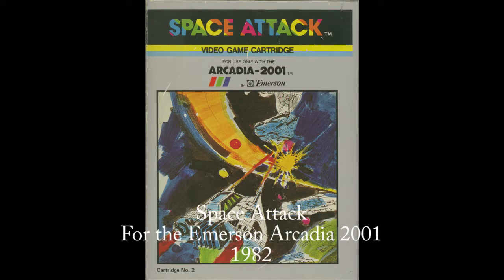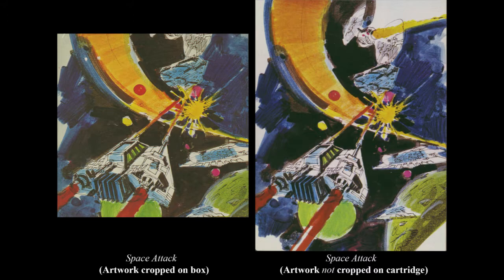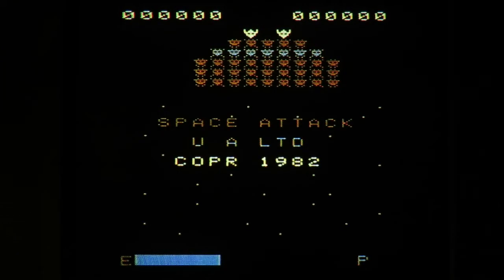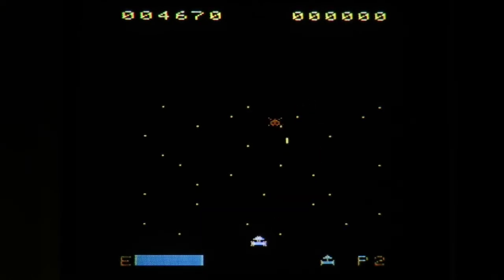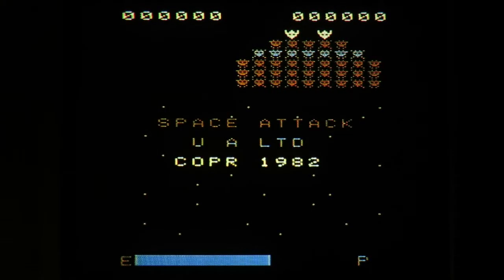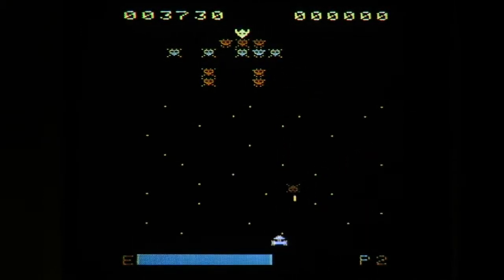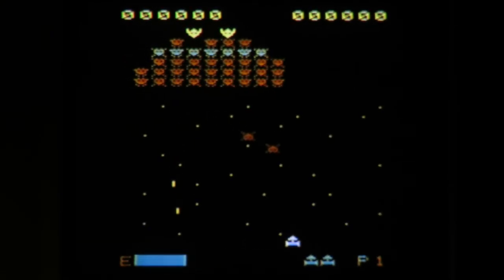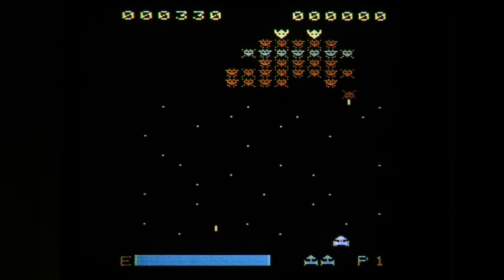Space Attack for the Emerson Arcadia 2001 Video Game Review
This is a video review of Space Attack, a 4KB game released for the Emerson Arcadia 2001 in 1982.  Space Attack is Emerson's cartridge #2, a "slide and shoot" game, similar to Galaxian.   This game is by UA Limited.  The Emerson label shows spacecraft similar to a few spaceships from Star Wars: a Snow Speeder, Millennium Falcon, Tie Fighter and a Star Destroyer.

What Space Attack is All About

The goal is to score as many points as possible.  Points are gained by shooting down the invading enemy space ships with your missiles. The enemy space ships will fire rockets back at your missile launchers which you must avoid.  Watch out for enemy space ships that will try to crash into your missile launcher.

On the bottom-left side of the screen is located a fuel gauge to indicate the fuel of the missile in combat.  When the gauge is indicating empty, a warning signal is heard.  If the missile launcher continues fighting when the gauge indicates empty, the missile launcher explodes and the next one continues the combat.

Space Attack was reviewed by Electronic Games magazine in November 1982; see the Emerson Arcadia time line FAQ for the full text of that article. There is also a June 1982 article from a U.K.-based magazine there. That article openly used the name "Galaxian" when saying they intended to make a clone.   A hidden ASCII message found inside the ROM code of this game: "To my wife Daisy and my son Jonathan From Choi Andrew Jul 1982 Galax.002". This is interesting on a number of levels. The date is barely one year after this same person put a message in the Interton VC-4000 game "Shoot Out," dated March of 1981. This may show that there was a big rush to get the initial Arcadia 2001 games all finished up. The "Galax.002" name is pretty obviously a reference to the arcade game "Galaxian."